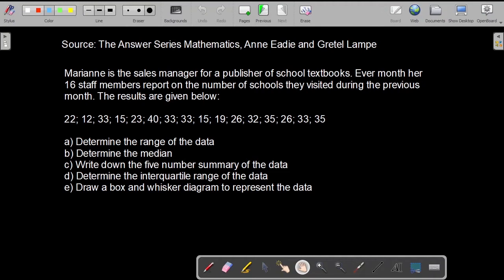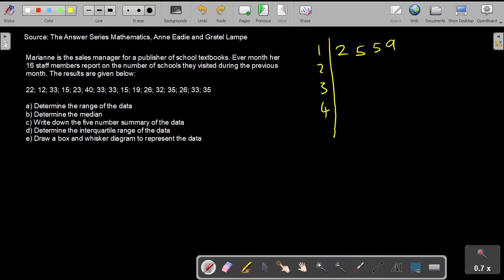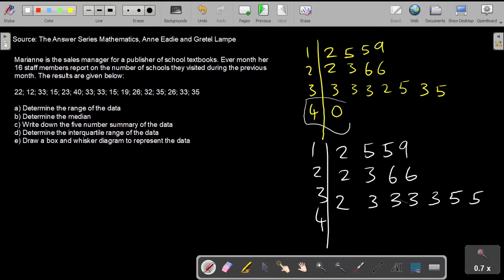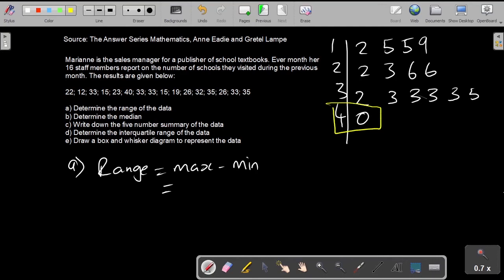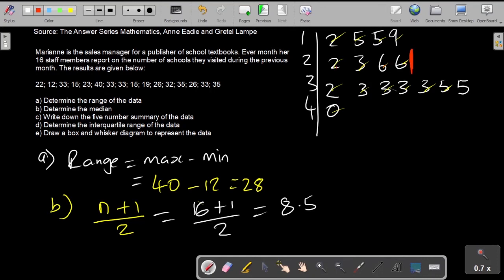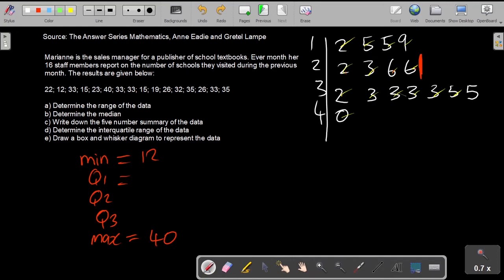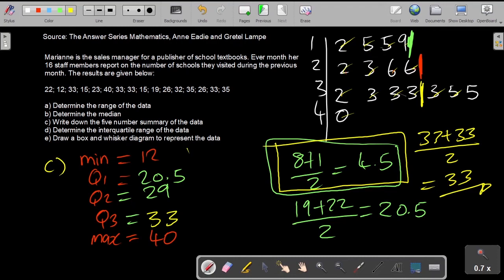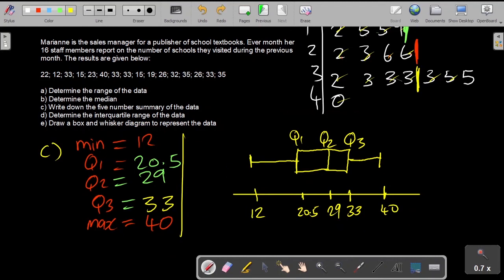Statistics: Part 1 Example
An example-based discussion of measures of dispersion, the five number summary and measure of central tendency.